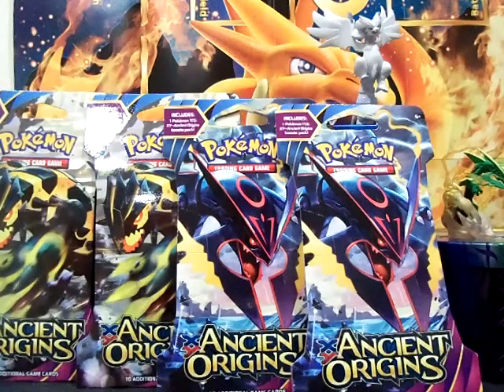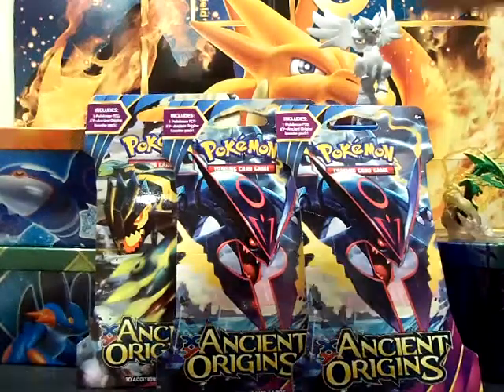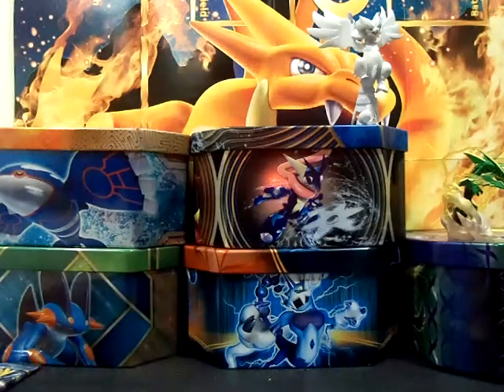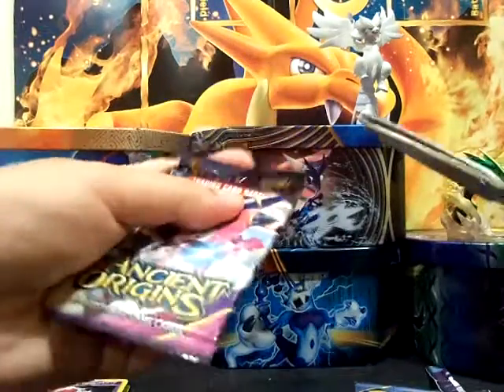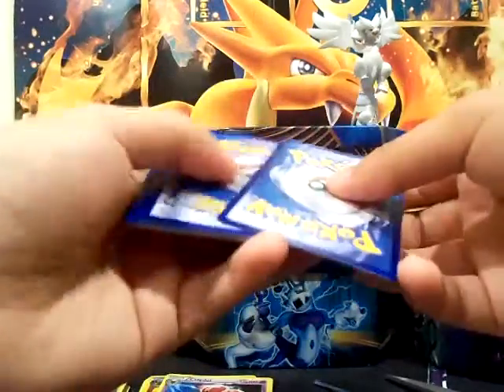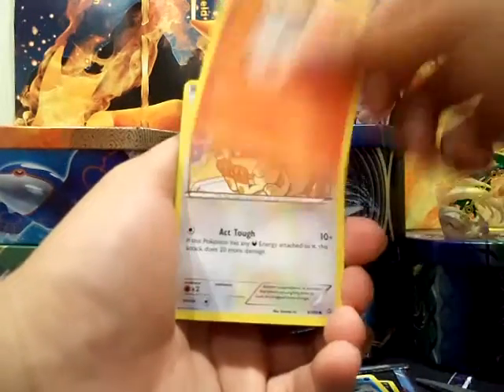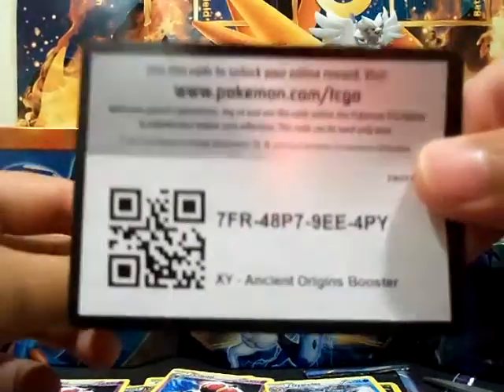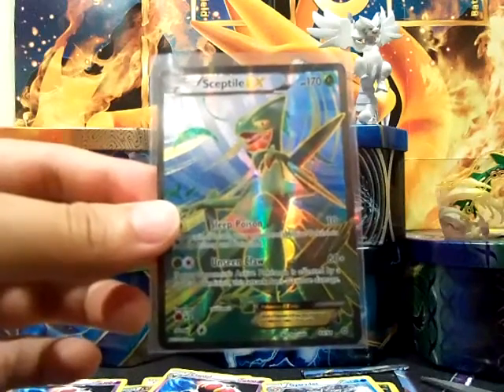Pokemon Ancient Origins 4 Packs Opening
Got 4 more packs of Ancient Origins! Some good pulls.